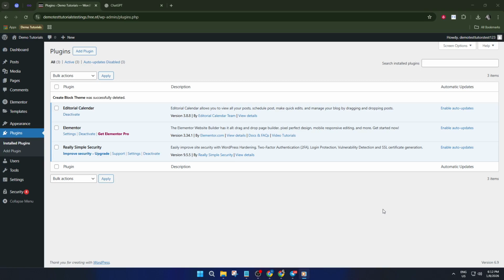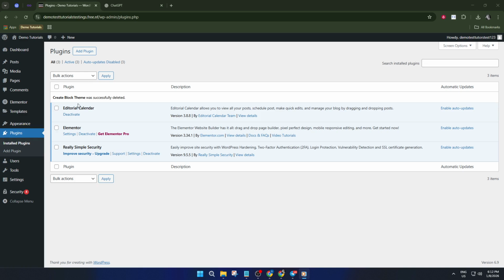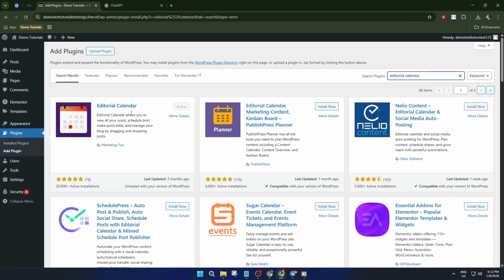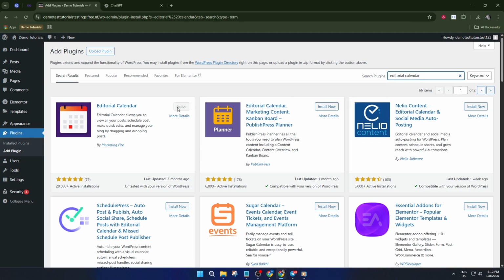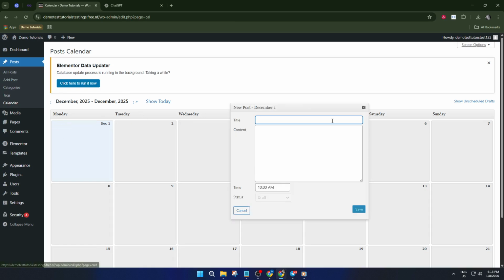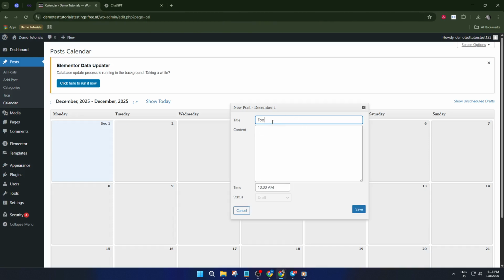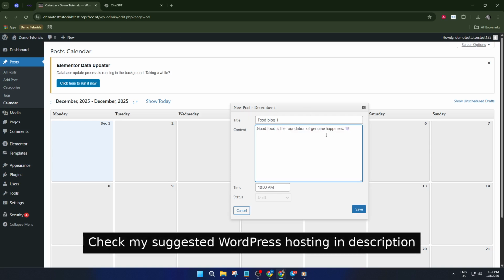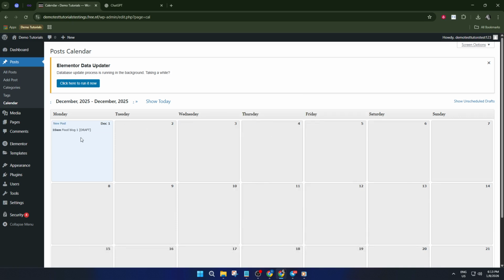How to create bulk content and schedule posts in WordPress with ChatGPT (Easiest Way)(2026 Guide)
Learn how to streamline your WordPress content creation process by generating bulk posts with ChatGPT and scheduling them for automatic publication throughout an entire year! In this step-by-step tutorial, you'll discover how to use AI-powered tools to rapidly produce high-quality content, organize it for your WordPress site, and automate your publishing schedule. Supported platforms include WordPress.org, WordPress.com, ChatGPT (OpenAI), and popular scheduling plugins.

⏱️ Timestamps:
0:00 Introduction
1:15 Why Use ChatGPT for Content Creation?
3:00 Bulk Content Generation Techniques
7:30 Preparing Content for WordPress Import
11:00 Importing Posts into WordPress
14:45 Scheduling Posts for an Entire Year
19:00 Best Practices & Tips
22:10 Conclusion + Resources

Whether you're a blogger, marketer, or webmaster, this guide will save you hours of manual work and help you maintain a consistent posting schedule.